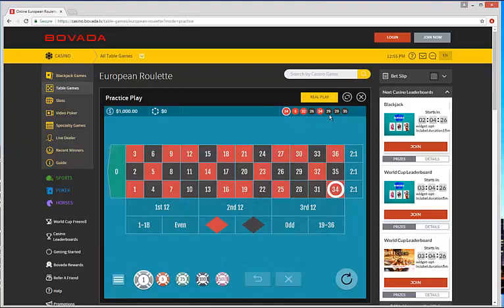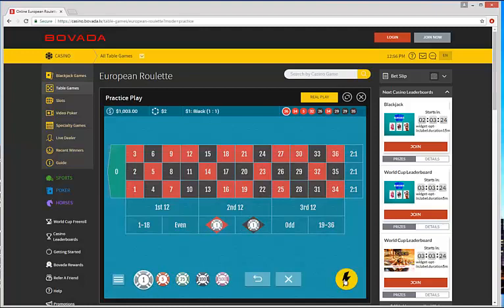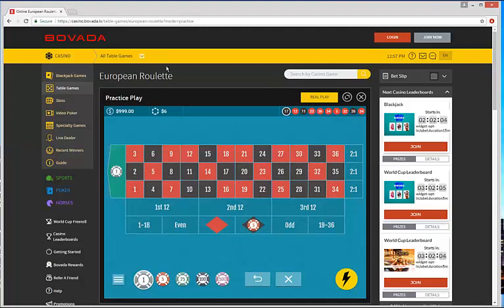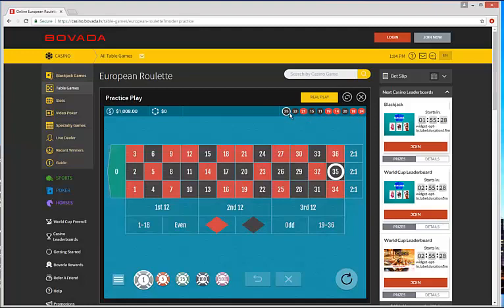It's Back and Better! The Original Permutations for Roulette Winning Strategy!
Roulette strategy
winning roulette strategy